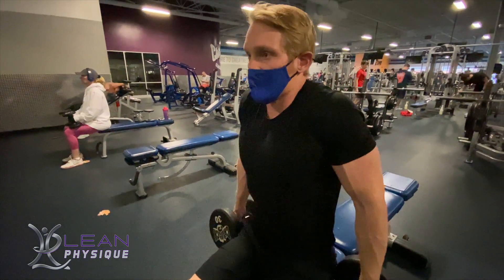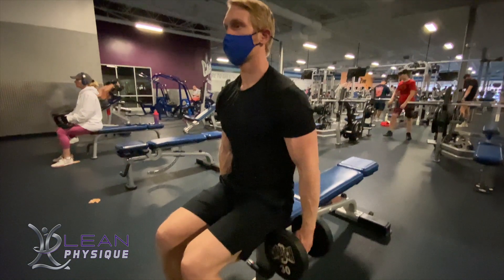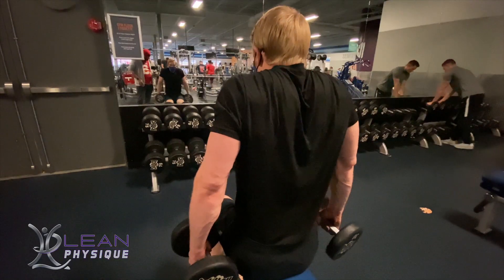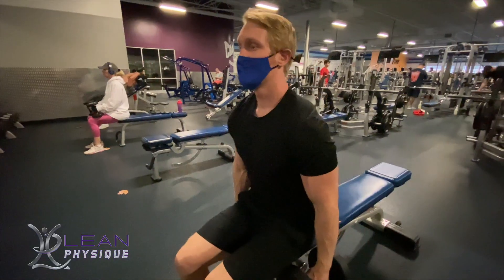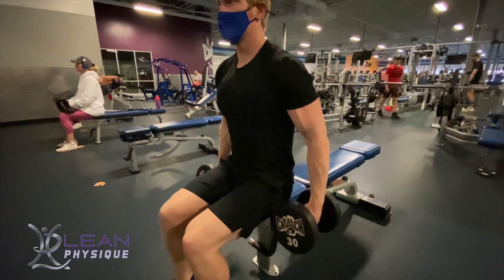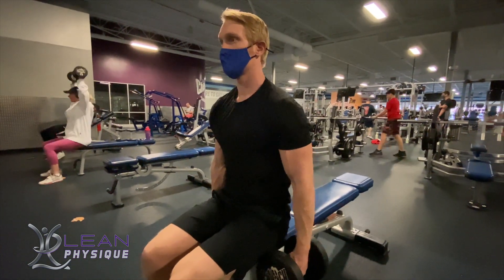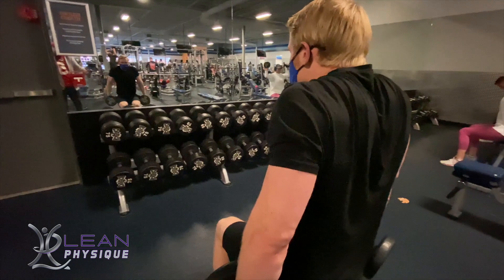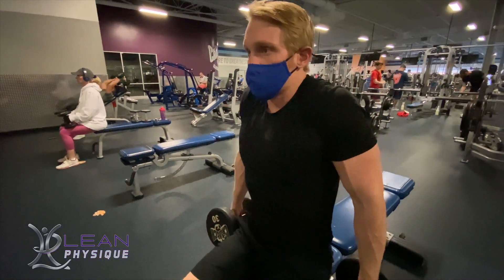Dumbbell Shrugs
DB shrugs:
Dumbbell shrugs are a free weight exercise that primarily works the upper traps, and is a great exercise for improving grip strength. Typically this exercise is only performed by individuals wishing to improve muscle size in that area, but strength around the neck is also a great way to prevent injury in contact sports. This exercise is fairly isolated which is why I don’t program it for most individuals, however it does have specific uses.

To perform a DB shrug:
Either seated or standing with a neutral spine, grip a DB in each hand.
Keep the arms straight and pull your shoulders up towards the earlobes.
Gently lower back down and repeat.

Leanphysique.com
Facebook page: Lean physique challenge